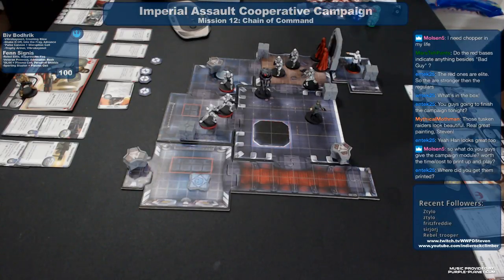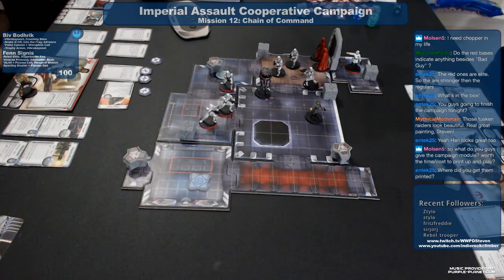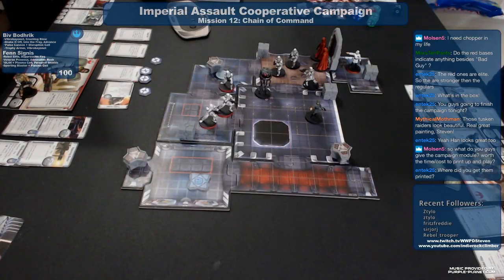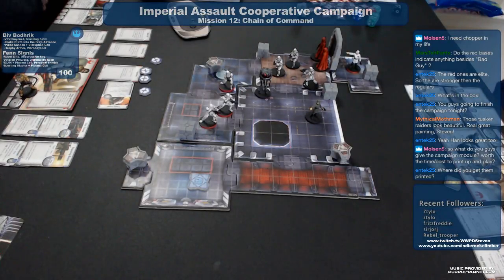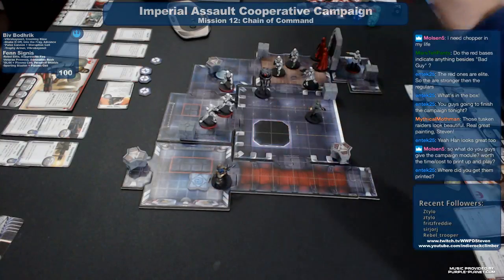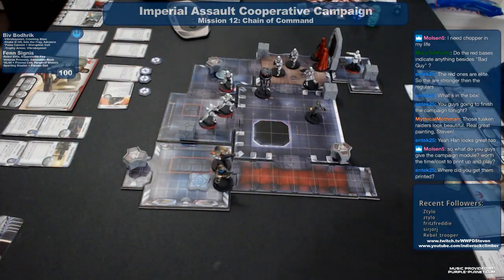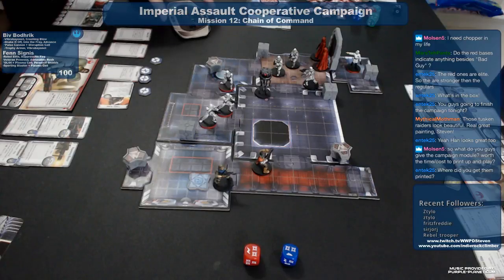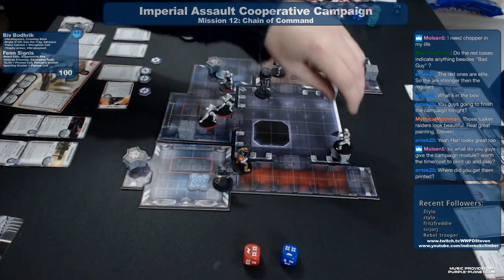Star Wars Imperial Assault Cooperative Campaign Part 12: Chain of Command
Fenn and Biv seek to finish the mission by striking directly to the heart of the Empire. On Coruscant they hope to capture General Weiss and get to the bottom of the Empire's plans.